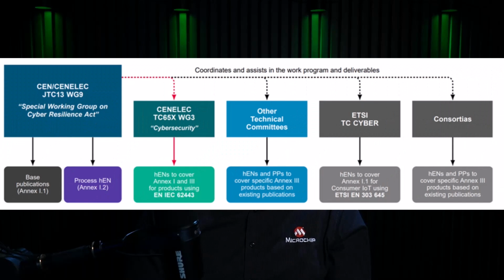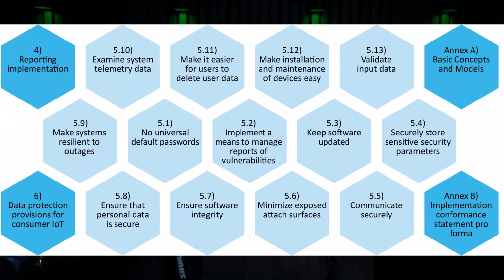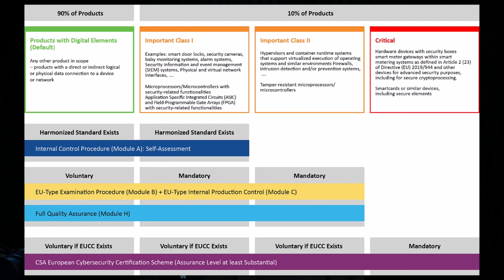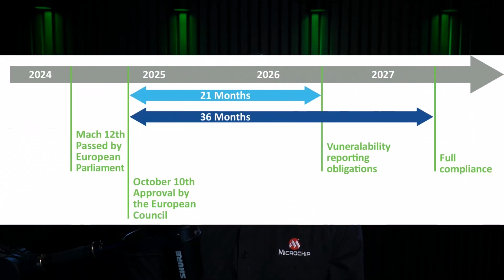AOE | Security: What is the Cyber Resilience Act?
In this "Ask our Experts" episode about security, Microchip expert Xavier Bignalet explains the what the Cyber Reliance Act (CRA) is and what manufactures and developers need to know to prepare for compliance in the coming years.